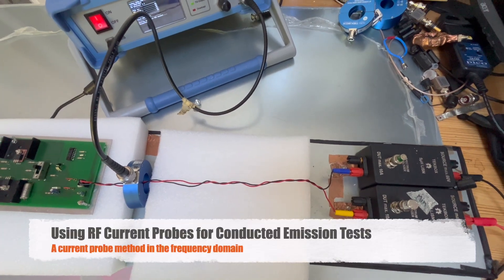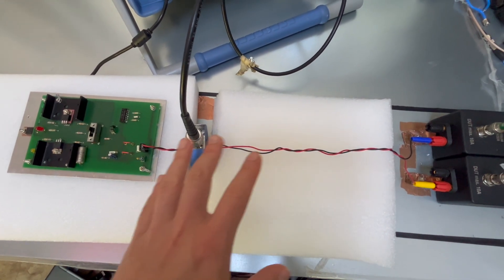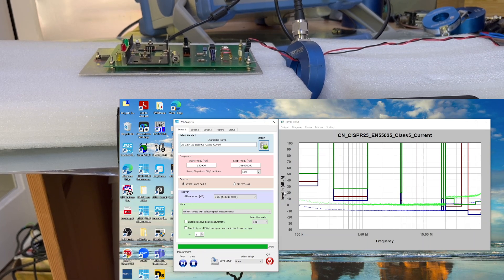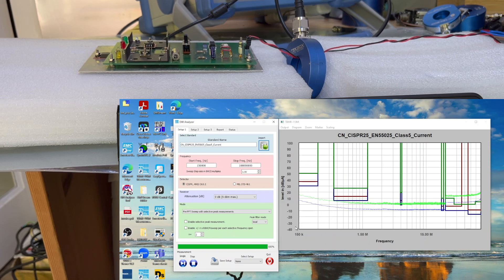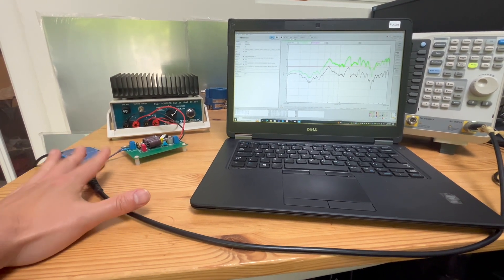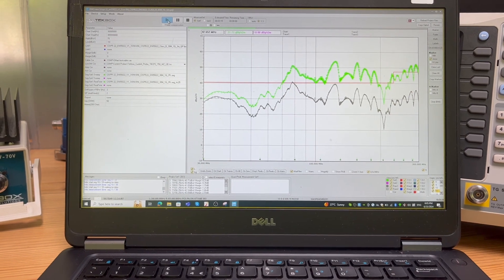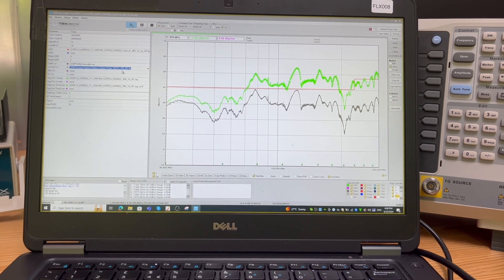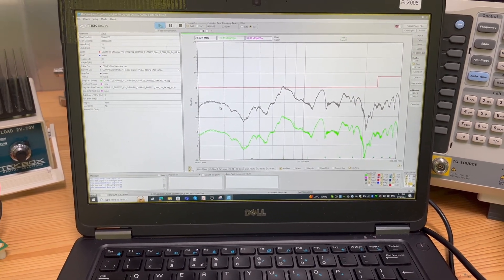RF Current Probes Episode 6 - Measuring Conducted & Radiated Emissions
RF current probes are really designed for EMC and EMI work, so they are most widely used in the frequency domain, the unit we look at is dBuA. In this video, we demonstrate how to use RF current probes for measuring conducted and radiated emissions.